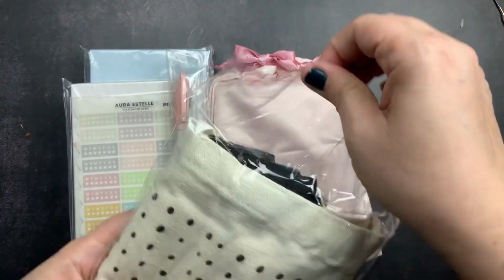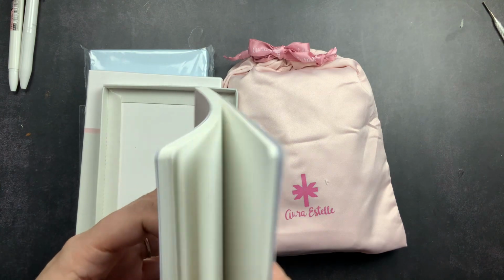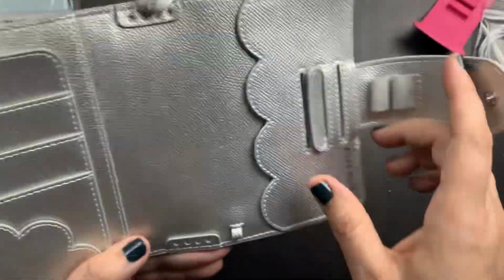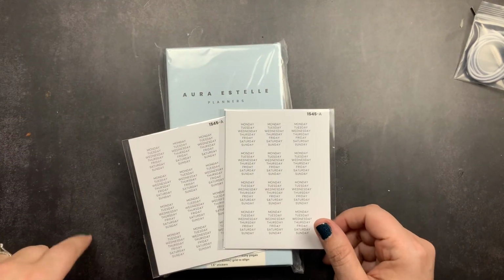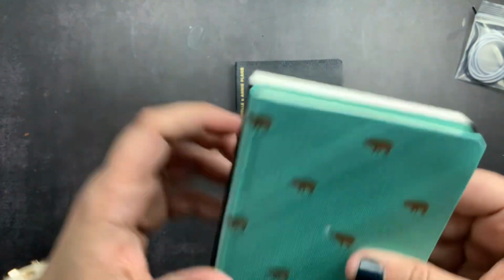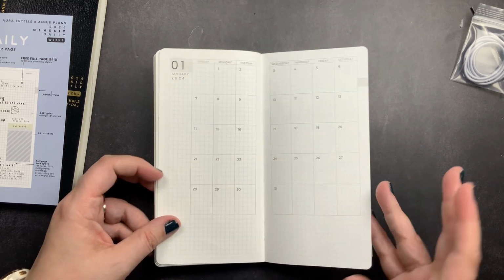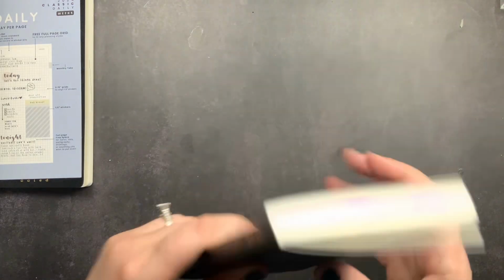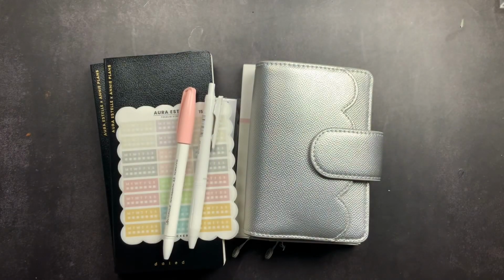Black Friday Haul | Aura Estelle Weeks Planner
Let's unbox my little haul from the @auraestelle Black Friday sale.

You can shop the planners (dated and undated options are available)

~shiv

VanDieman'sInk: You can shop Van Dieman's shop using my code JUSTSCRIBBLE for a Buy 4 get 1 Free deal. Offer is good worldwide!